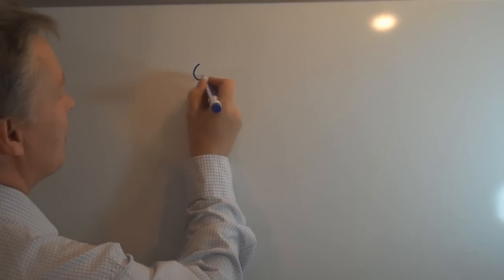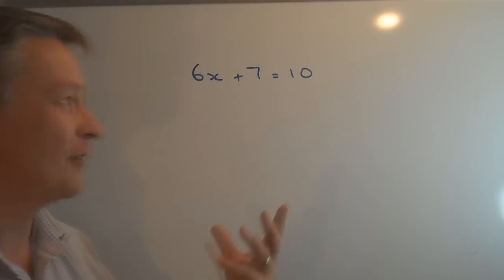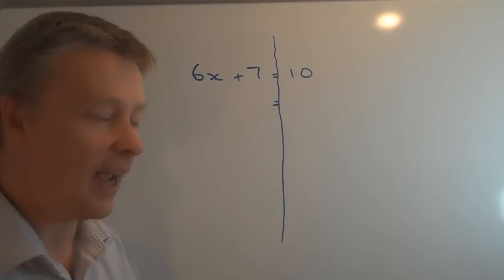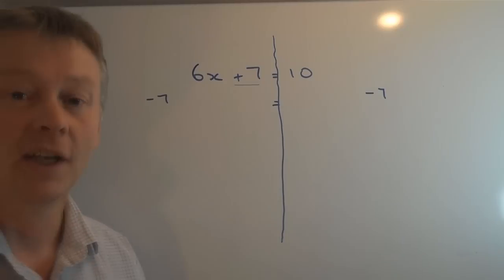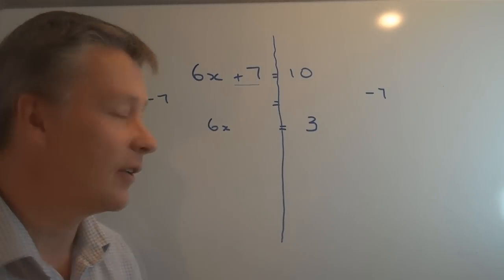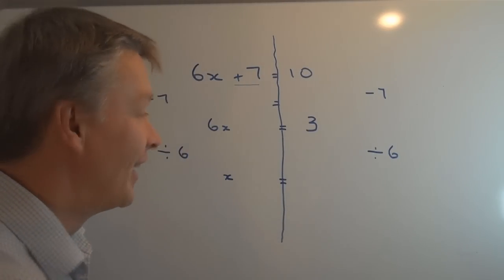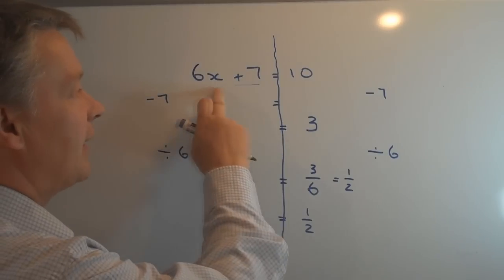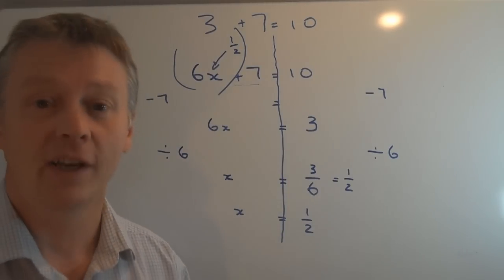How to solve linear equations tutorial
In this how to solve linear equations tutorial we'll be using the example 6x+7 = 10.

There's a couple of rules to follow - just like dealing with fractions - you need to always be in balance and work down the page. It's also important to balance algebra along the equals sign.

Once you've solved the algebraic equation it's useful to put the value of 'x' back into the linear equation. In this case I've calculated the answer as 1/2 and therefore the equation balances.

This type of question is usually around C / D grade at GCSE mathematics and is generally around 2 marks.